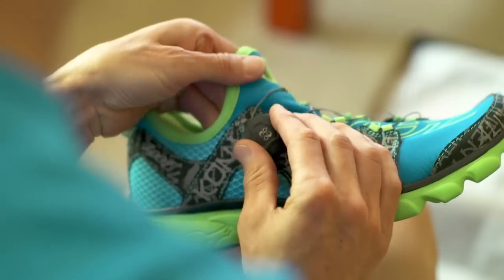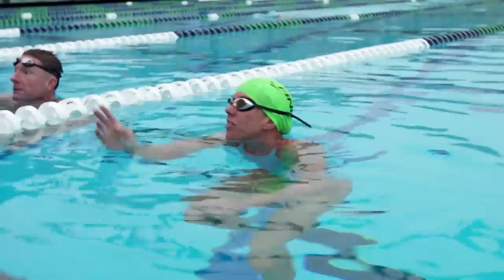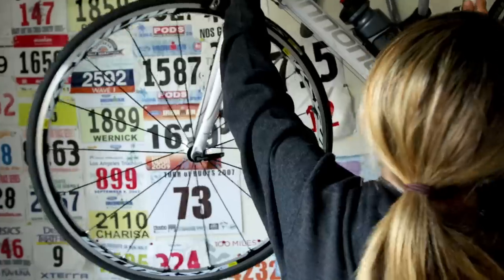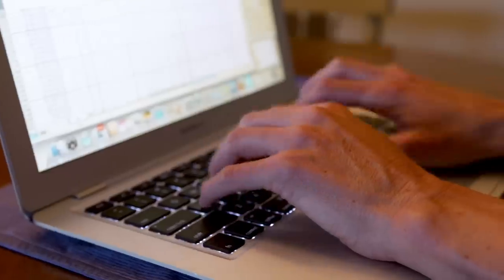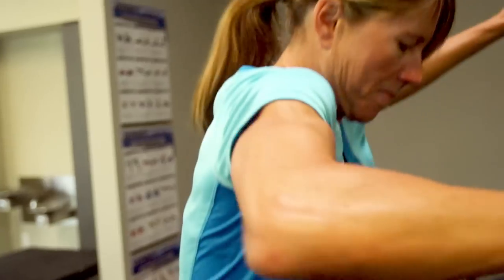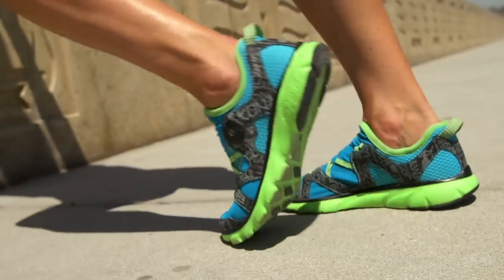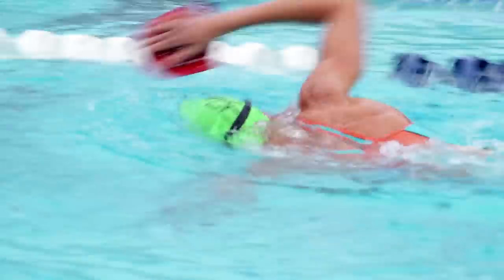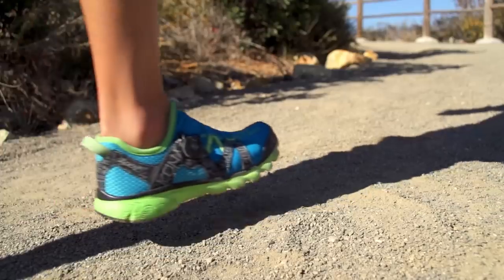Ali'i 14 with Boa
Inspired by the pinnacle of triathlon, Kona Hawaii, and dedicated to getting you out of T2 faster, the Zoot Ali'i 14 with Boa is the most advance triathlon race day shoe. Built with the amazing glove-like fit of the UltraFit(R) upper, and secured with the Boa Dynamic Fit System, this neutral running shoe fits like no other on the planet. Enjoy lightweight cushioned comfort with 6mm offset so you can hit your racing goals this season. Dial in, focus, refine, and improve with the new Ali'i 14.